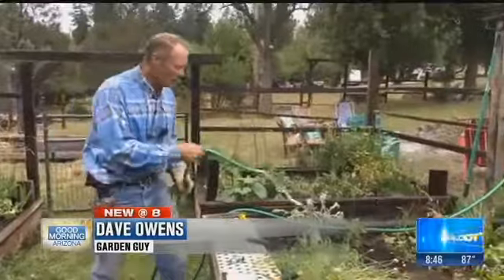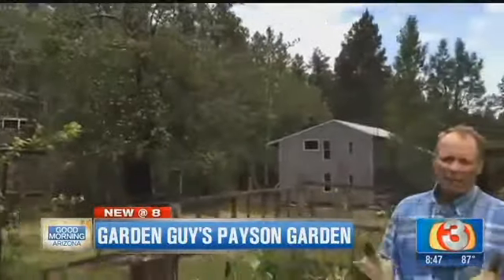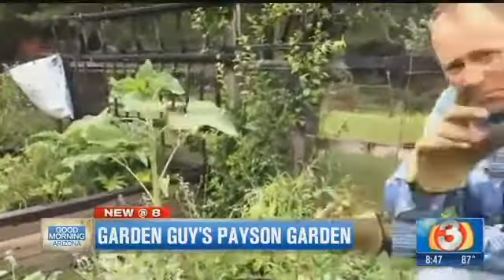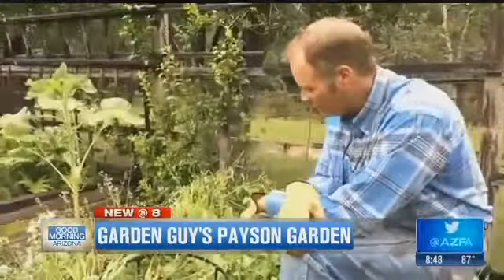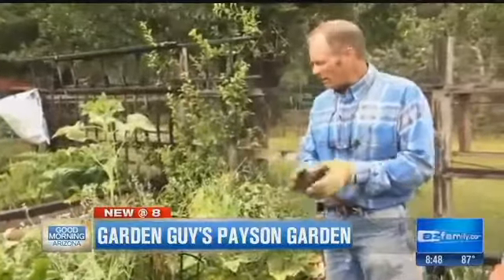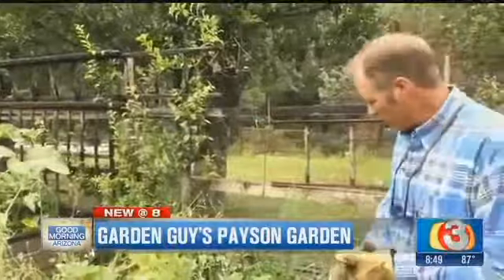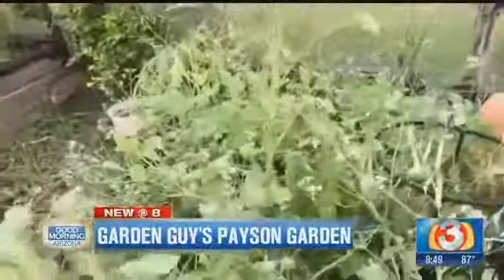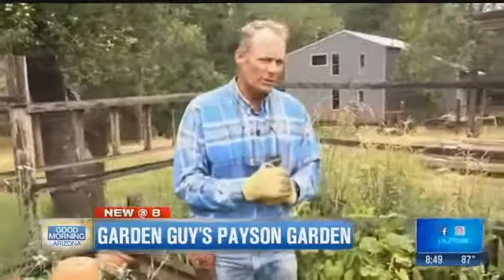Garden Guy talks about organic gardening from his garden in Payson, Arizona